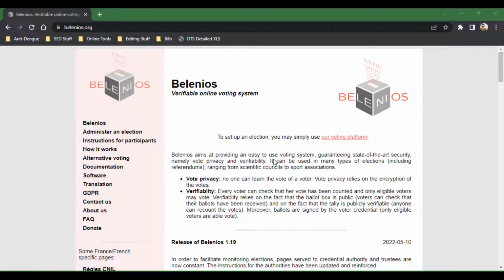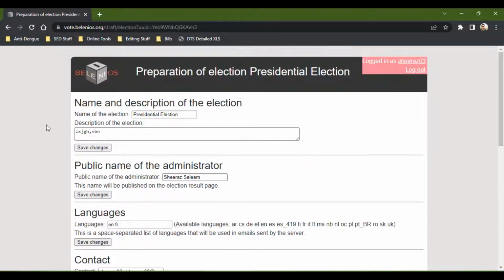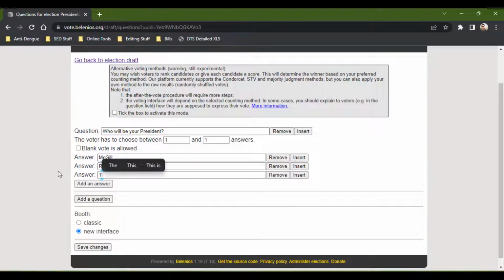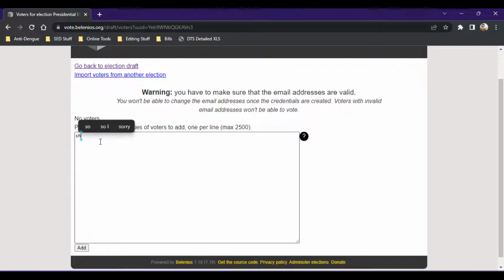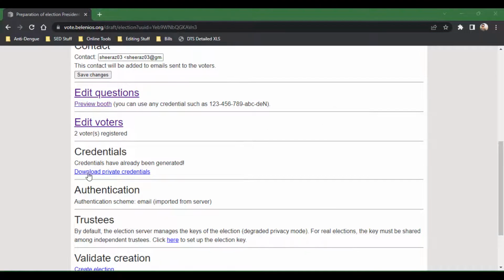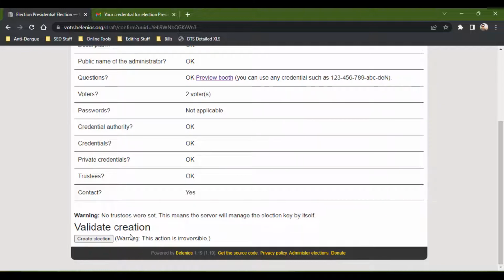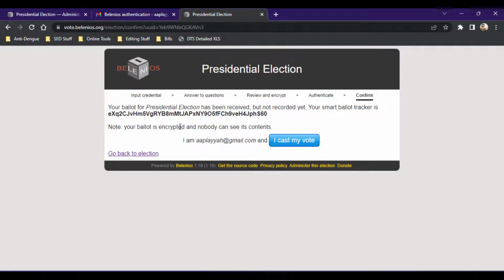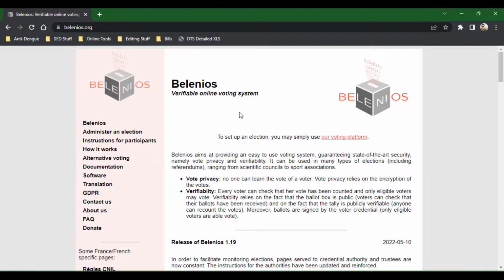Belenios Online Voting System | How to conduct elections online free of cost | Free Election System